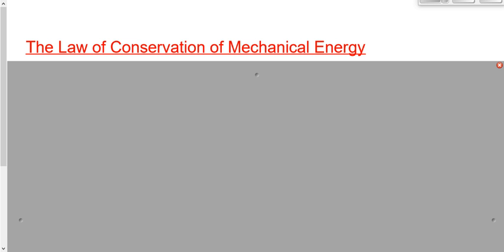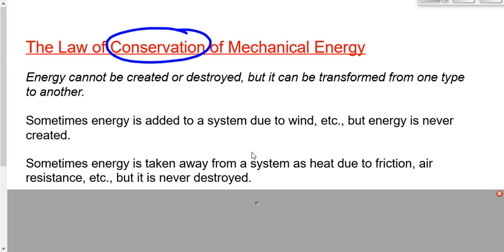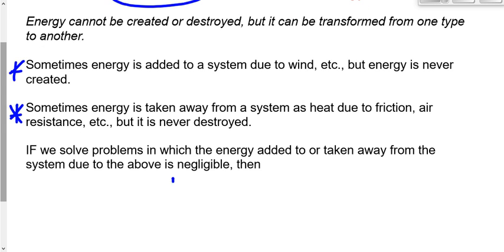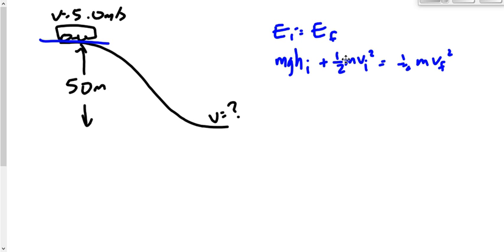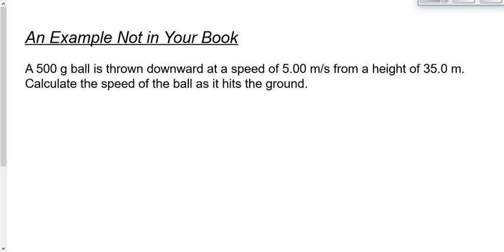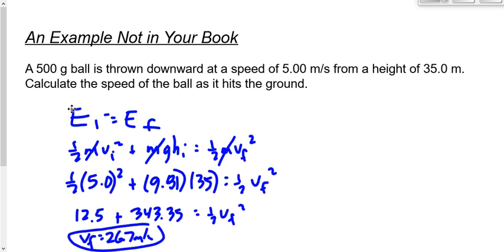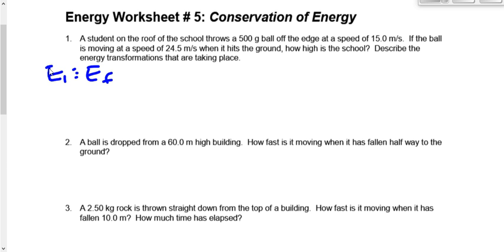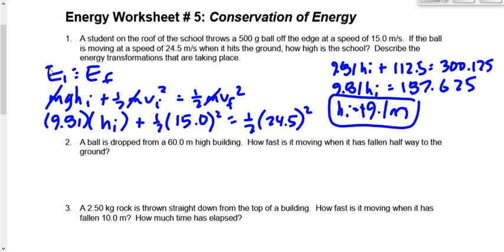(222-P2017F) Conservation of Energy